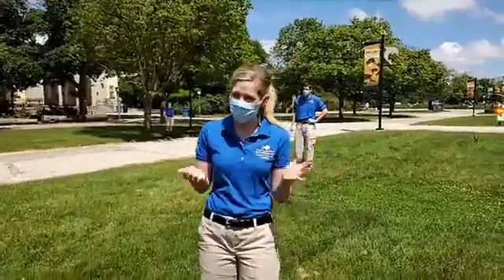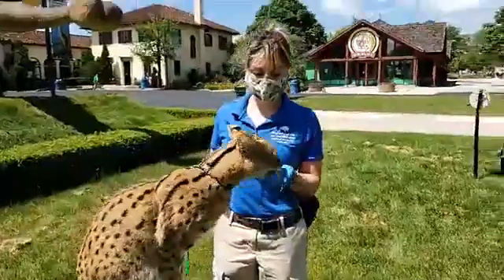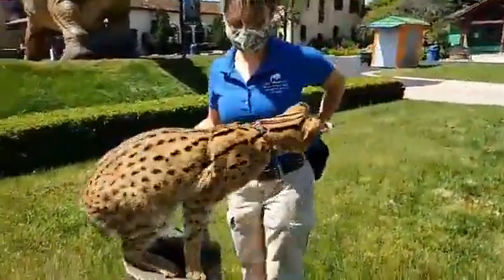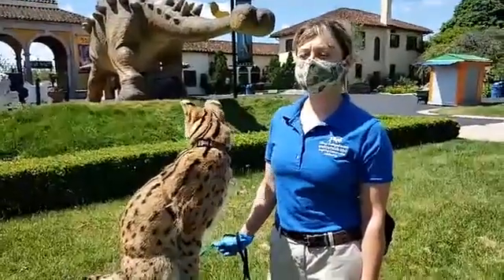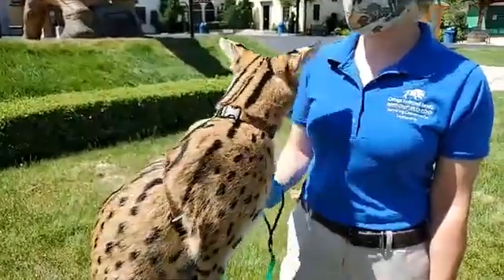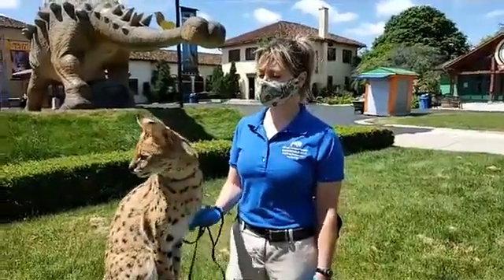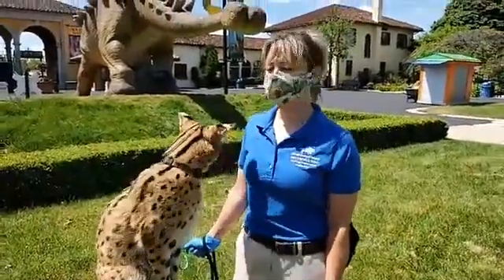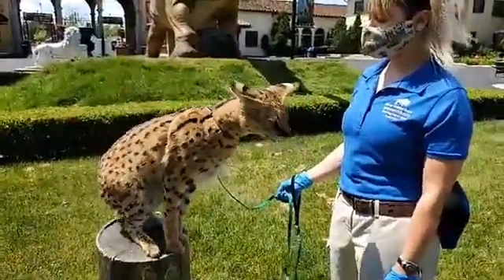Bringing the Zoo to You: Serval Run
Today we're meeting Kyan, one of our two servals here at Brookfield Zoo, as he works on his run out in the zoo.